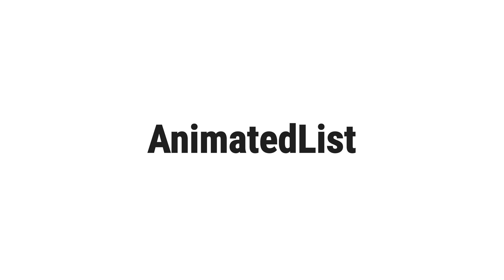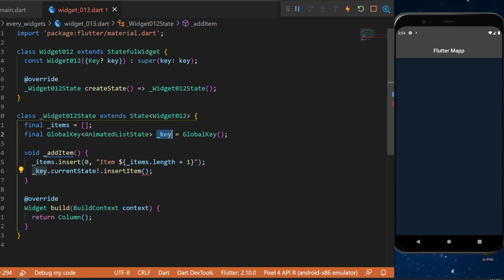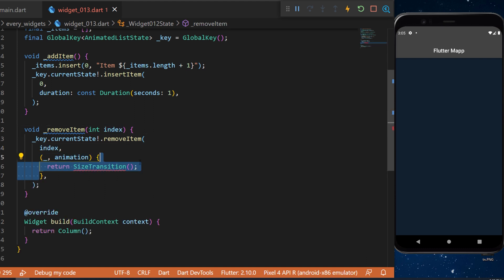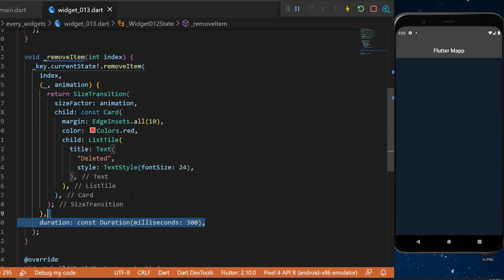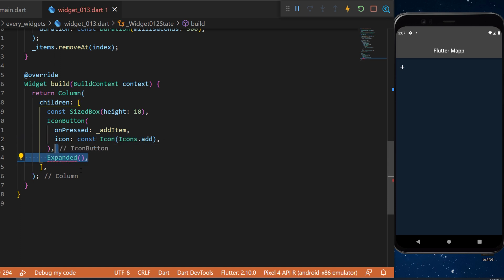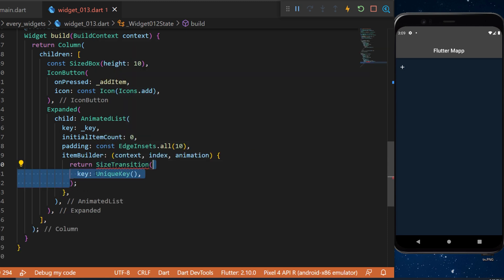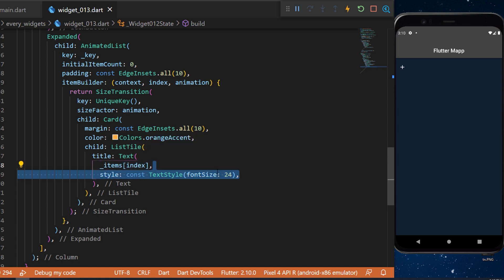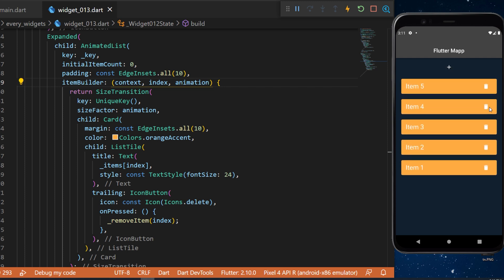Flutter AnimatedList Widget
This is the animated list widget with flutter. I will show you how to create this animatedlist widget, you will see, its very simple with flutter. the official documentation of this animatedlist widget is